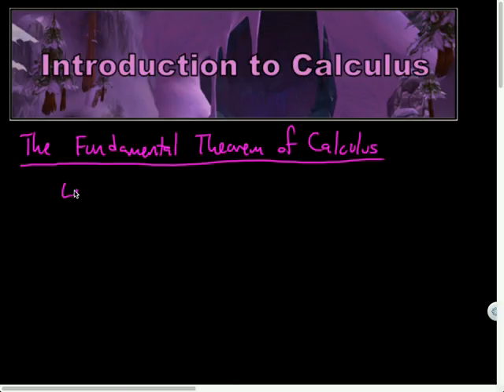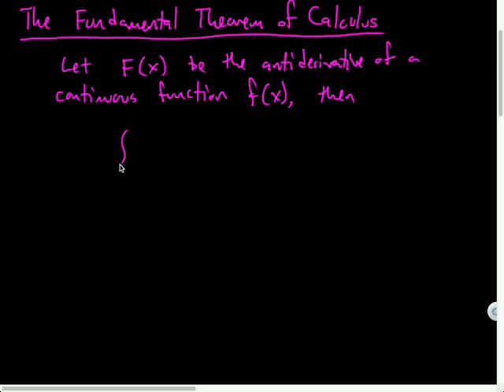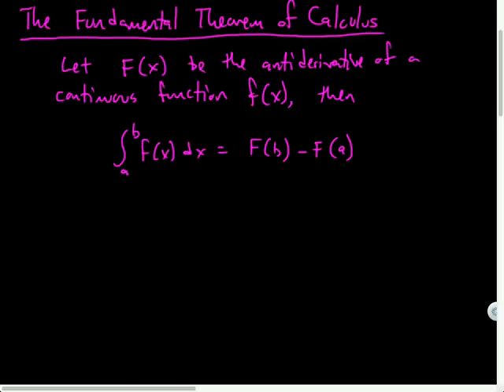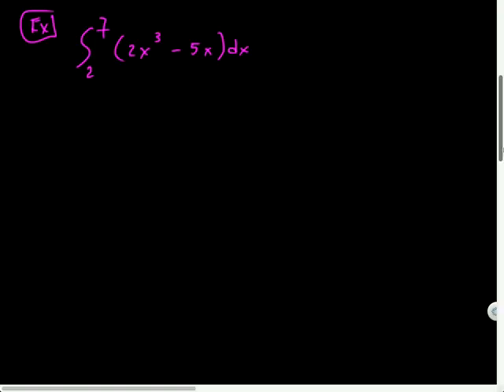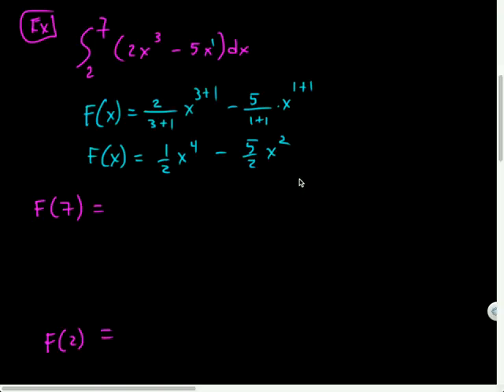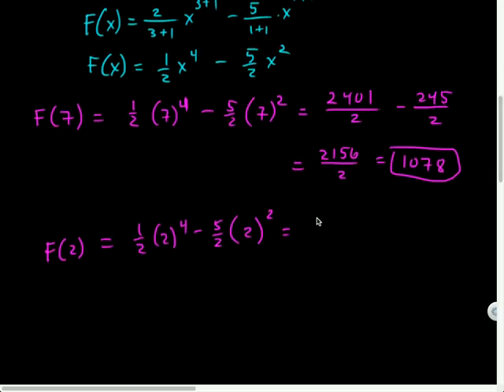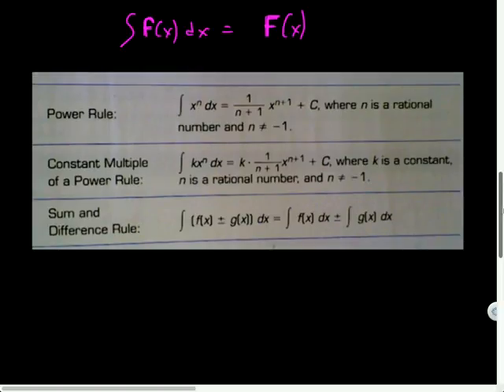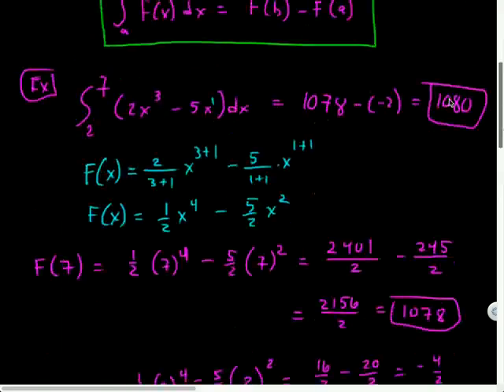The Fundamental Theorem of Calculus